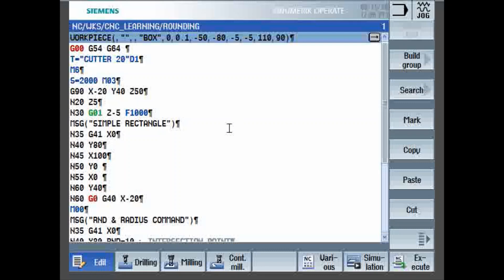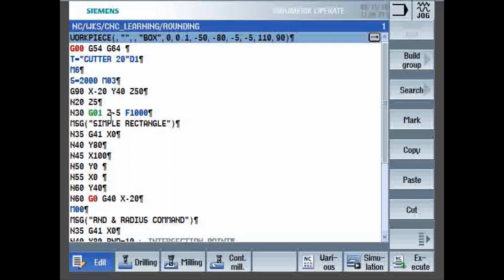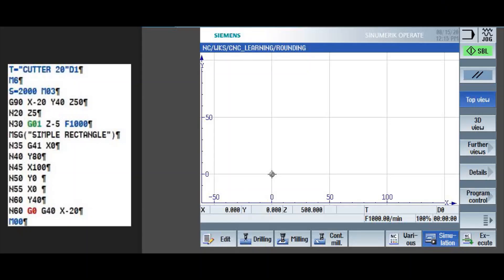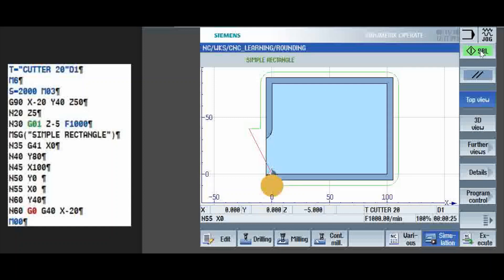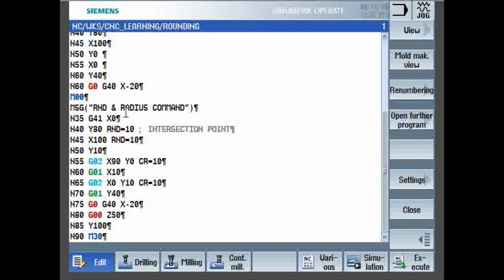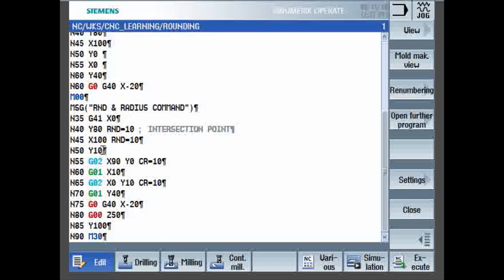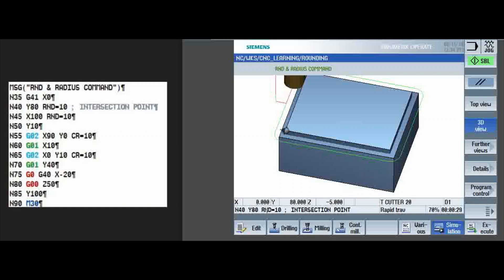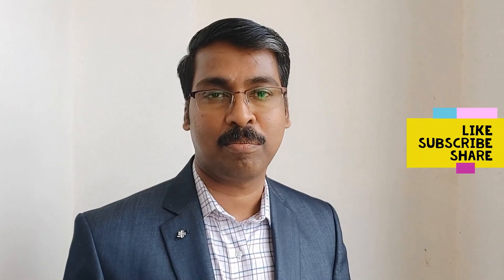CNC Programming for SIEMENS Controller| CNC-Learning | Rajeev Sreedharan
In this video, you will learn about programming for Siemens Controller.
Usage of RND, CR & ANG commands are explained.